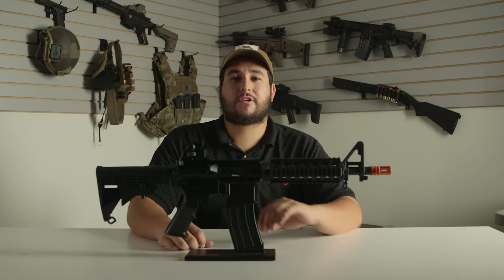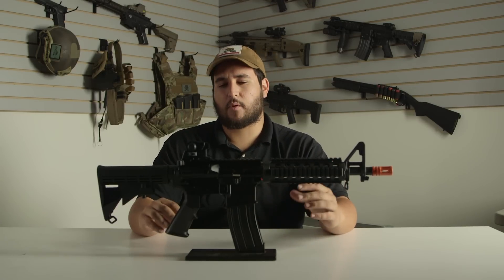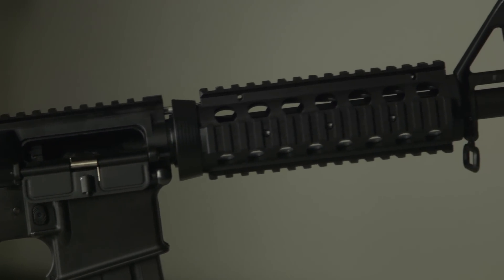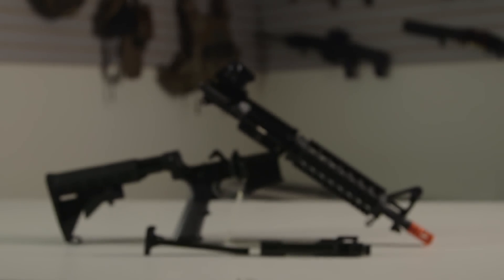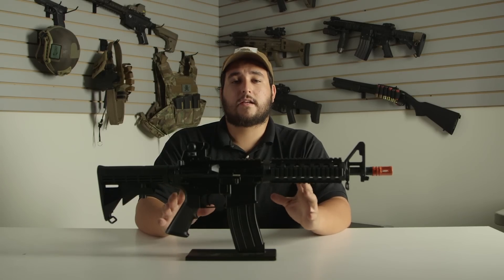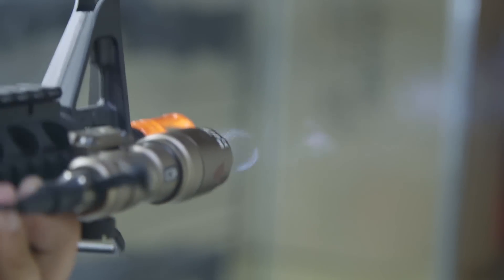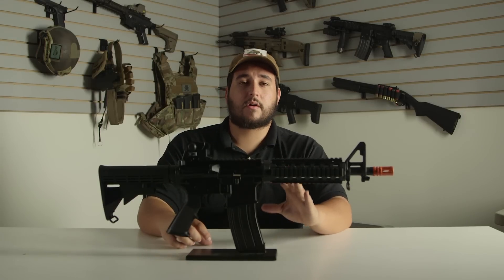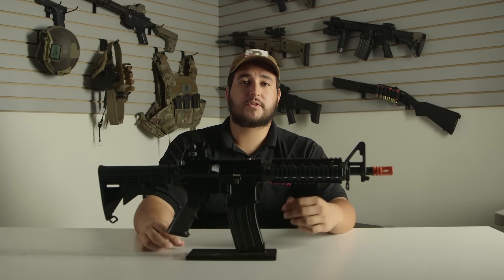An Affordable Gas Rifle?? - Airsoft GI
Airsoft GI - An Affordable Gas Rifle??
Mike takes a look at the most affordable GBBR on the market!